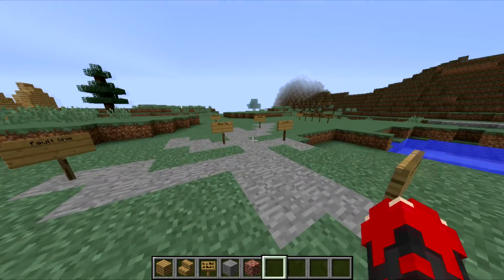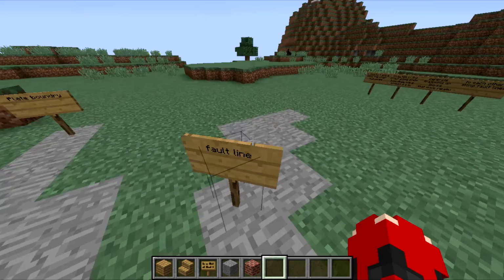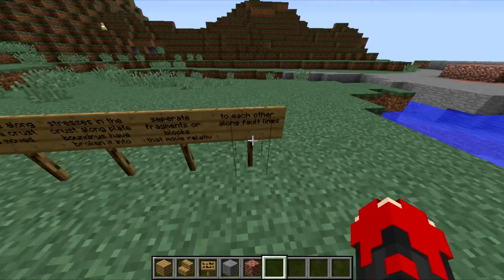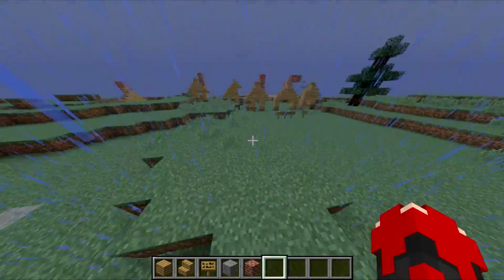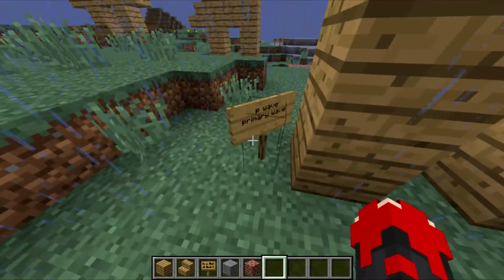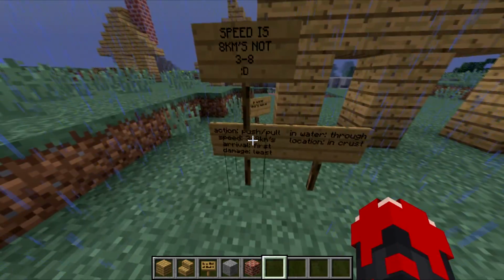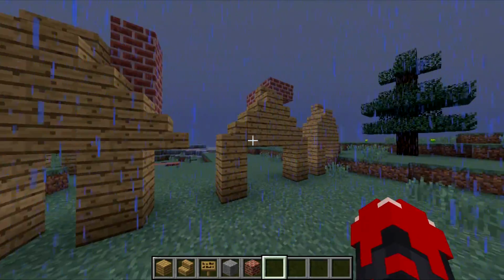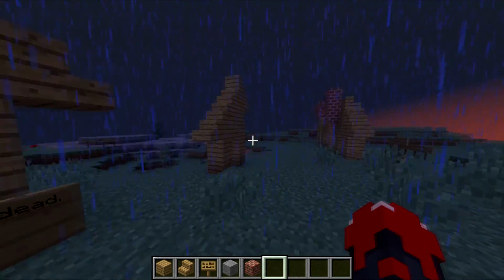How to Science ep.10 I It's not my fault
hey guys episode 10 here! pretty excited so yea enjoy ;)